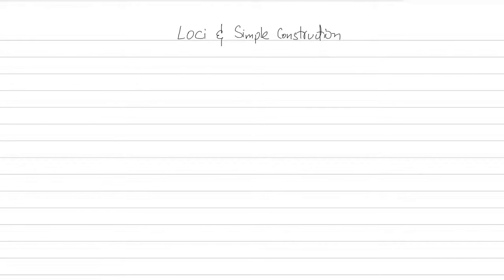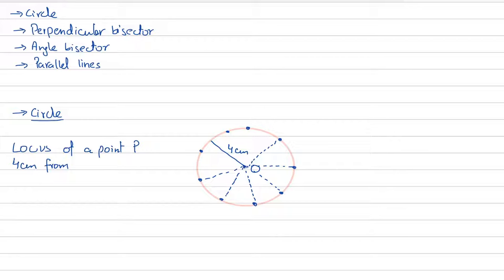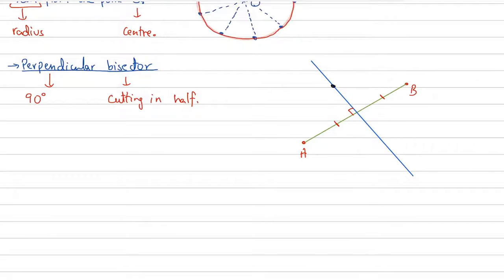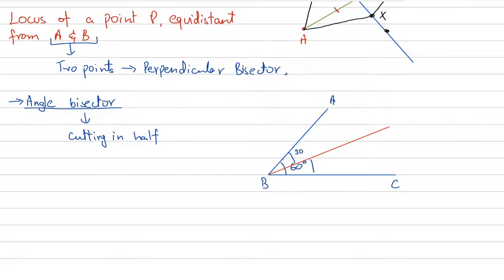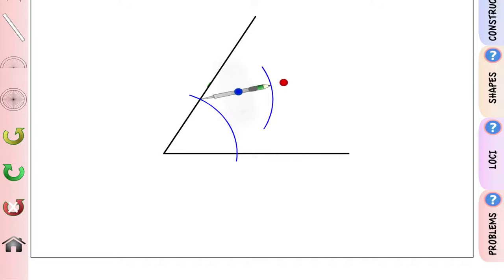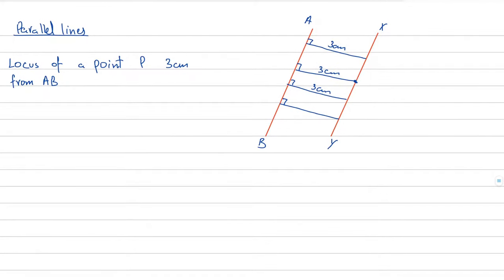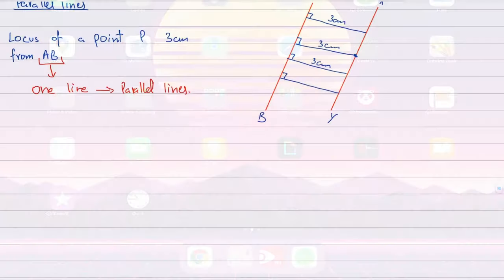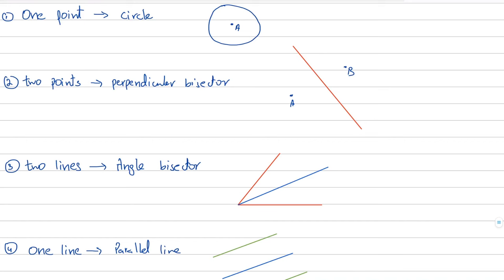O level Math - Loci and Simple Construction (Part-1)